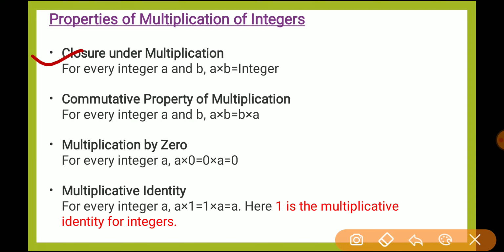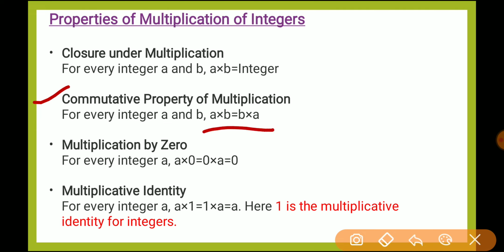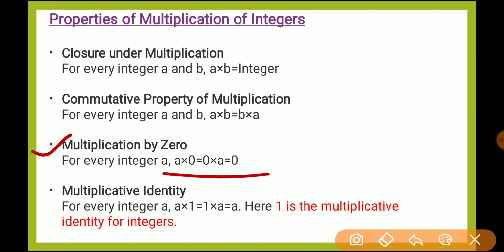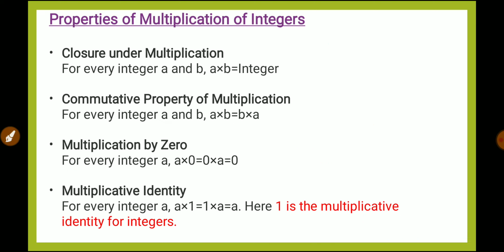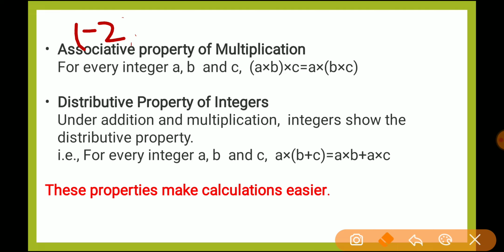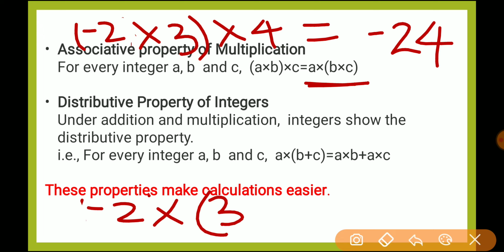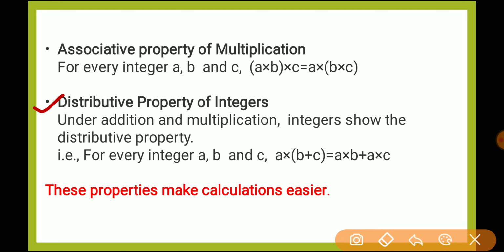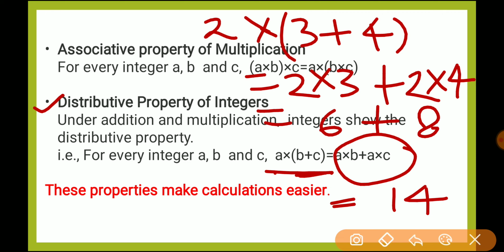Properties of multiplication of integers (part 6 ) / grade 7